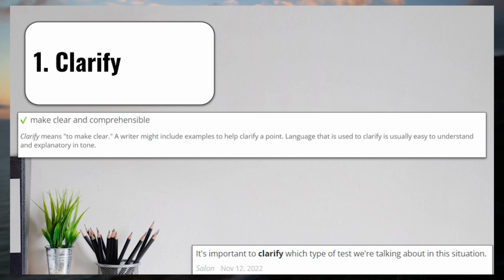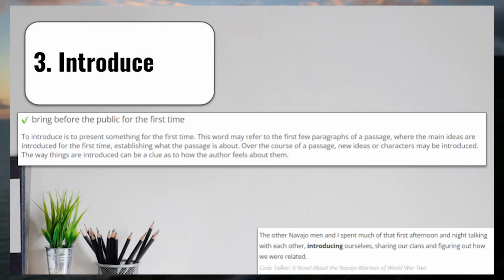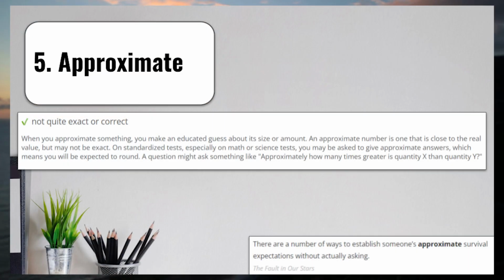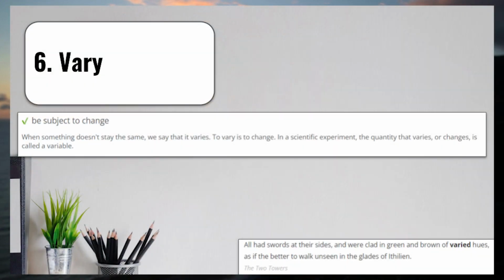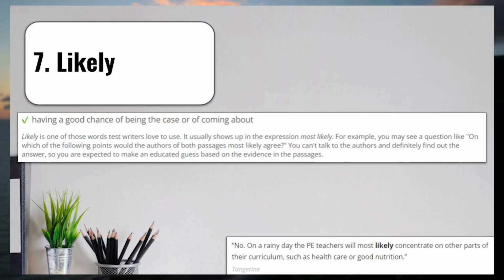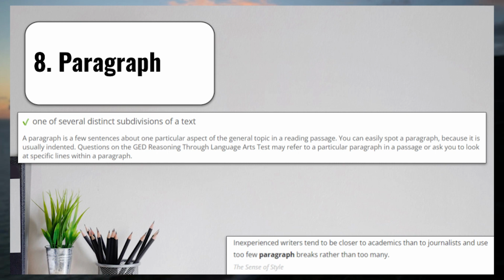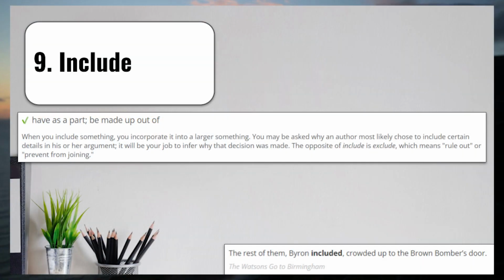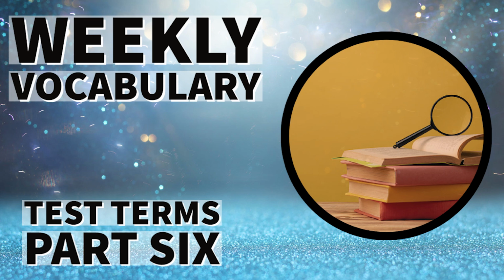Weekly Vocabulary || Focus: Test Terms Part Six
Weekly list of 10 Vocabulary Words to review. These words are specifically pulled from vocabulary.com list of test review words, and put in a quick format to review.

- Hoogway-You
- Provided by Lofi Records